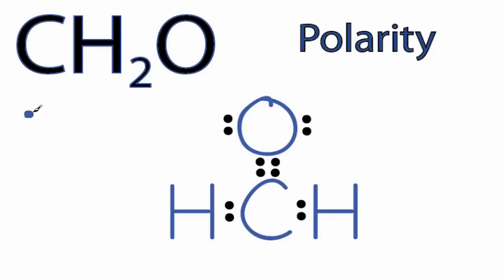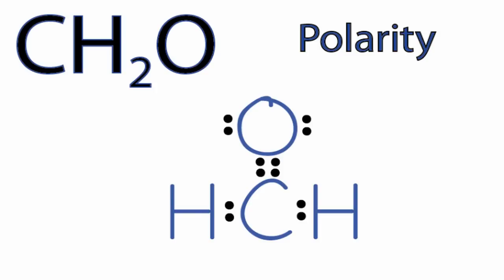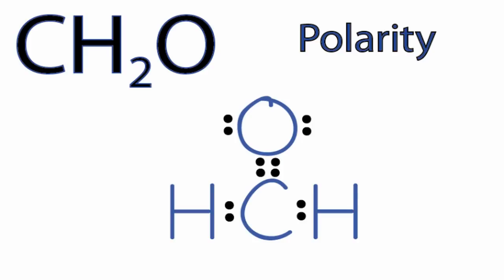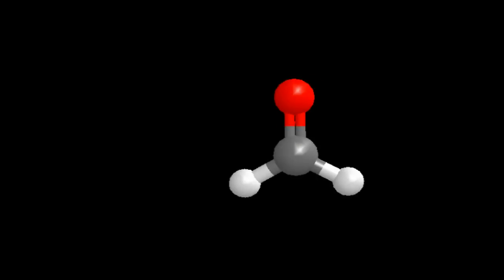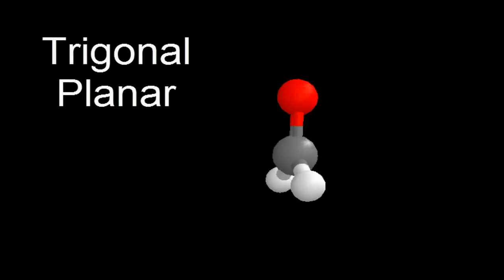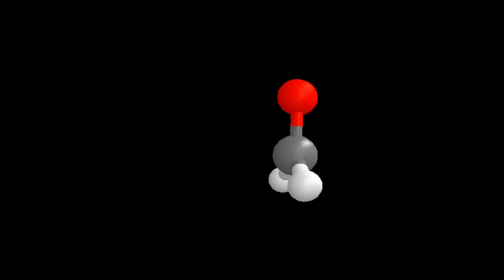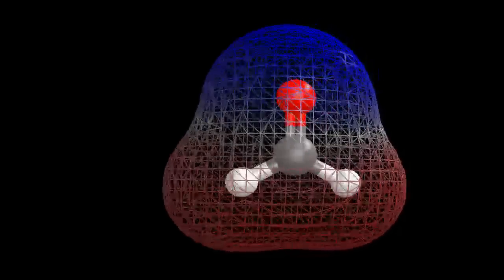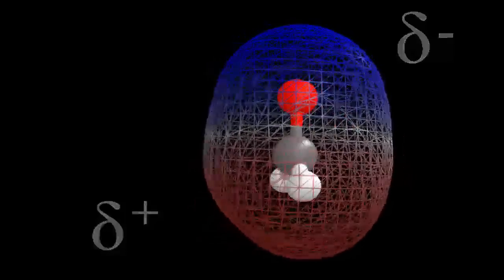Is CH2O Polar or Nonpolar?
If you look at the Lewis structure for CH2O we can see that it is not a symmetrical molecule.

To determine if CH2O is polar we need to look at the molecular geometry or shape of the molecule.  Polarity results from an unequal sharing of valence electrons.  Because the CH2O molecule is not symmetrical there is a region of unequal sharing.   This results in a difference in charge and negative and positive poles. Because there are poles, CH2O is a polar molecule.